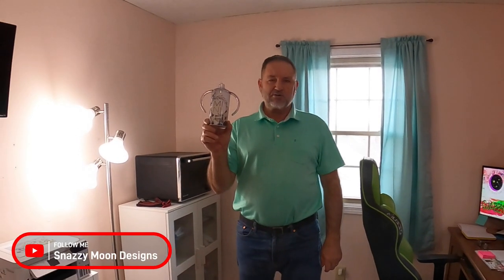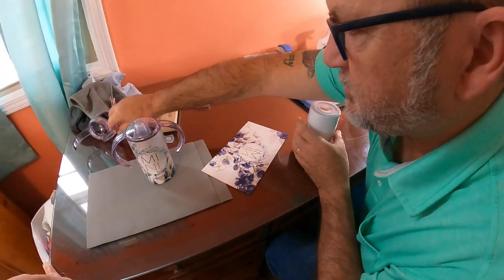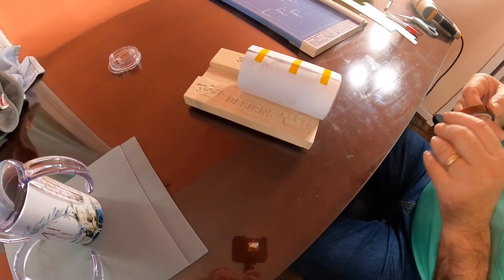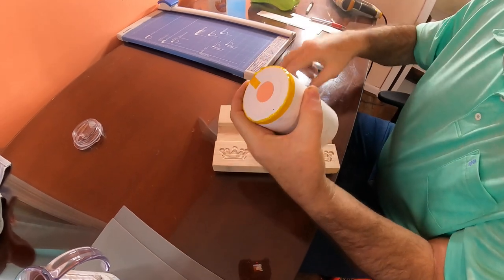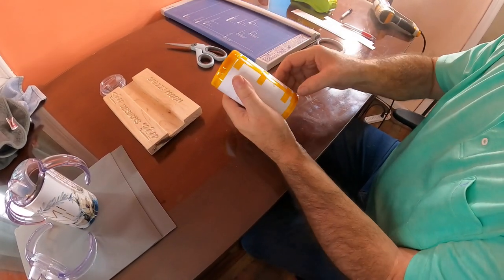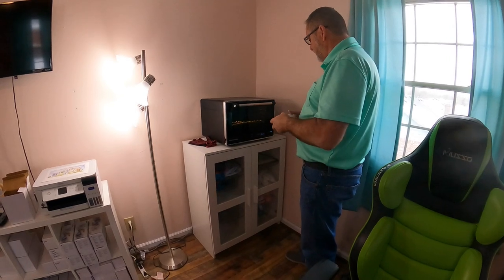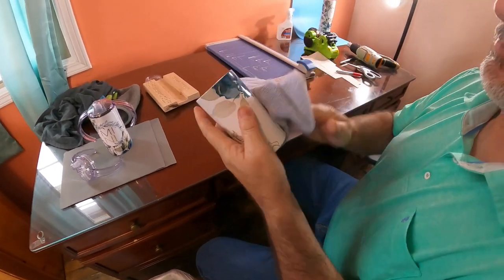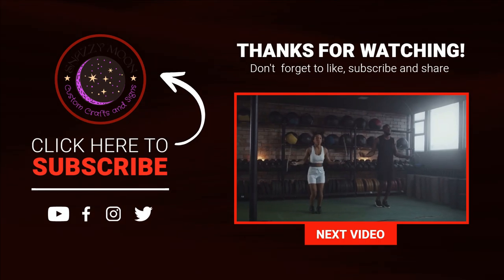Easy Sippy Cup Sublimation, Step by Step Instructions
In this video I will teach you how to tape a full sublimation wrap design and on a kids 12oz sippy cup tumbler and then sublimate it in a convection oven to make a beautiful looking sippy cup.
You will learn how to wrap and tape your sippy cups so they sublimate beautifully every time!

Shrink Wrap

Heat Tape

Shrink Wrap

Heat Gun

15 x 15 Heat Press

Tumbler Taping Stand - Custom Made by Me!